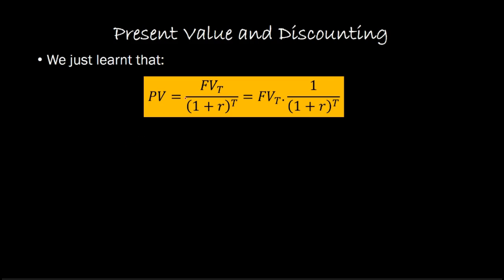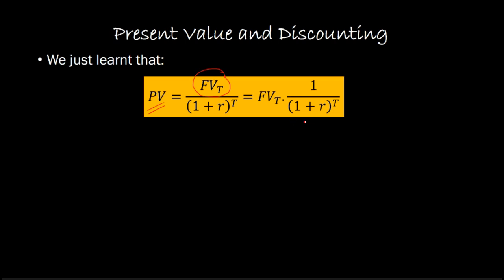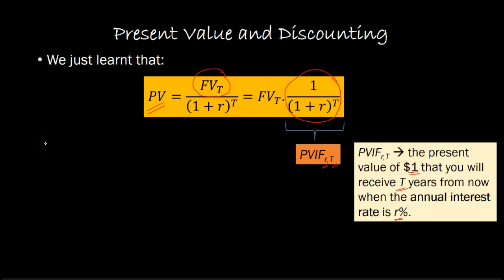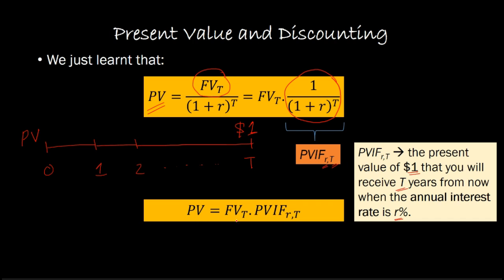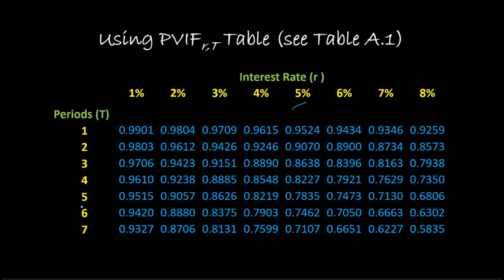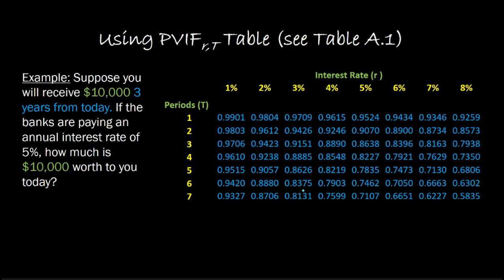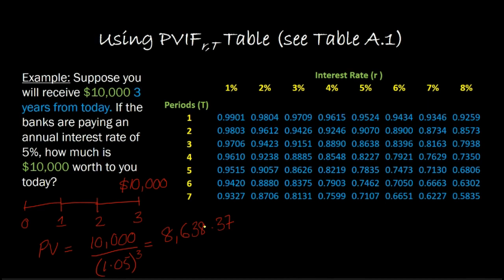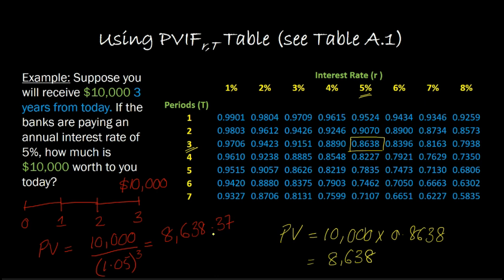Present Value (Interest) Factor Tables: What They Are and How To Use Them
In this video I explain what is meant by Present Value Interest Factor (PVIF)  and how it can be used to compute Present Value of any single cash flow T time periods out in the future. In the process I also explain the construction of Present Value Interest Factor (PVIF) table.